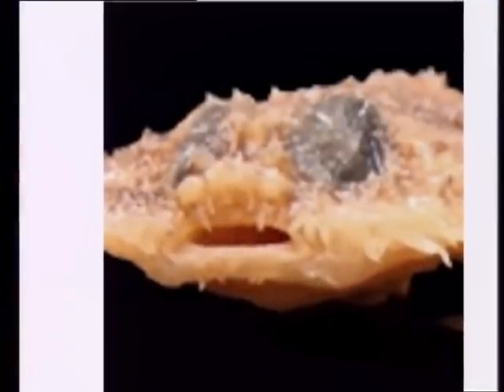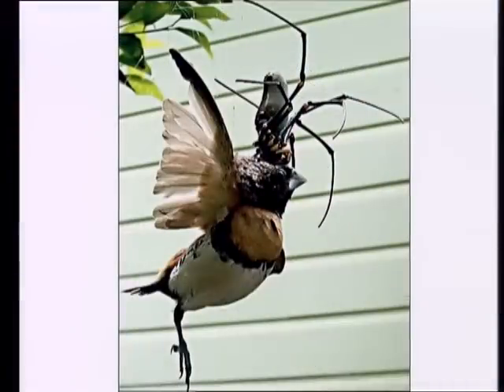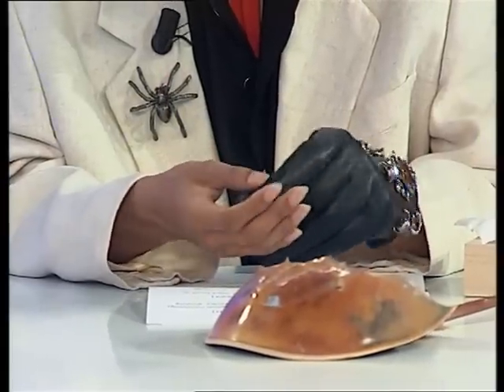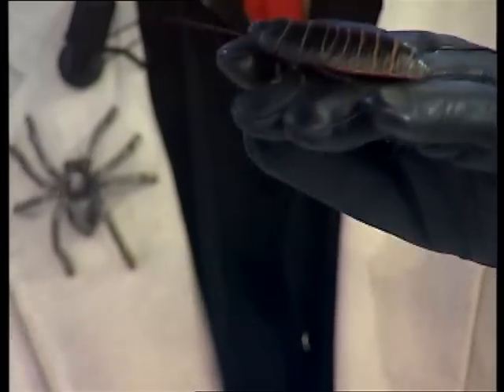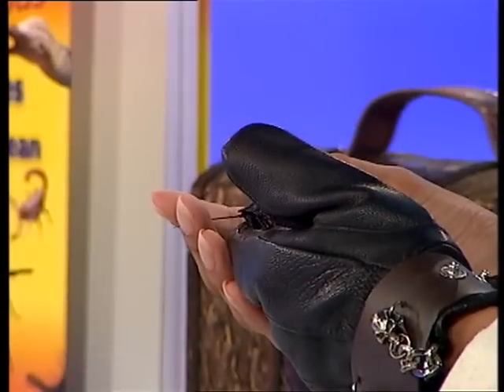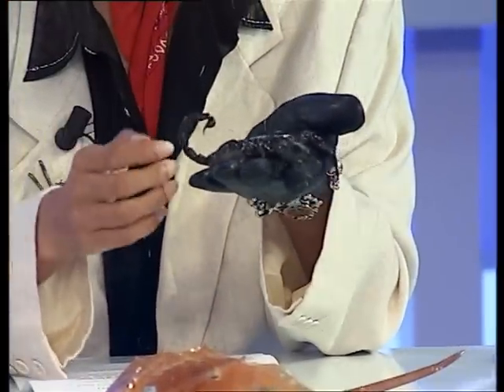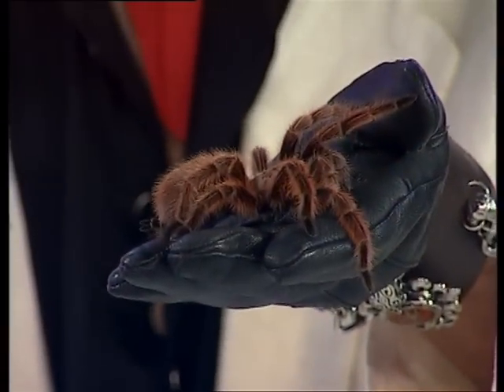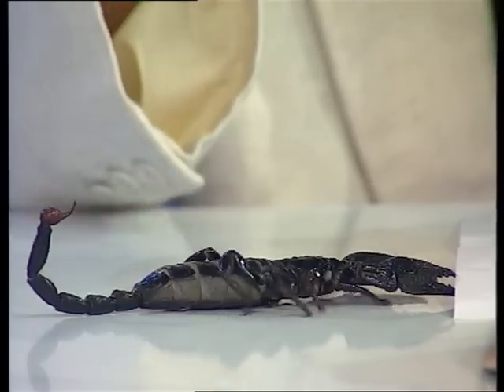Giant Scorpions, Mammoth Cockroach & New Species!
British Naturalist & Cryptozoologist Vejay K Singh aka Dr Venom explores new species discovered in 2010 like the weird Pancake Bat-fish!